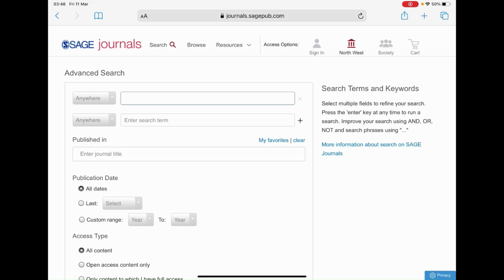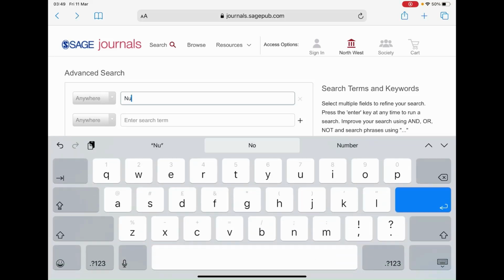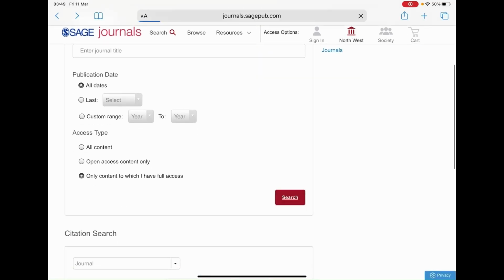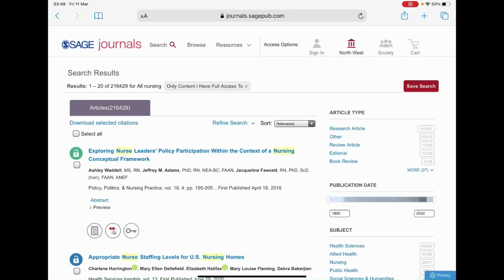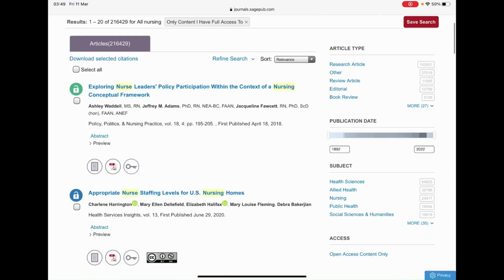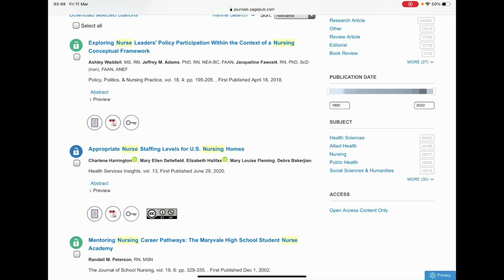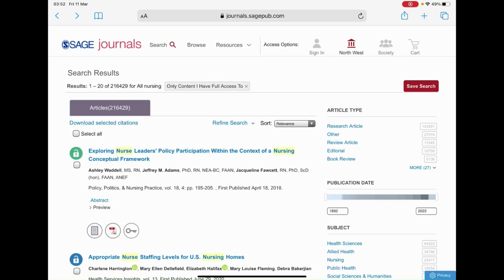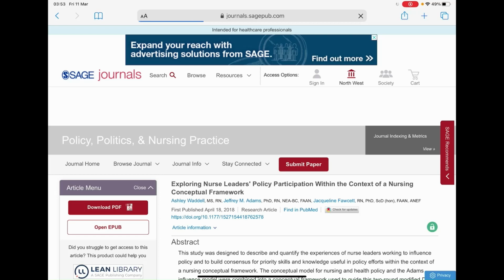SAGE Journals - How To Search And Navigate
A quick tutorial on how to search and navigate on the SAGE Journals e-resource.